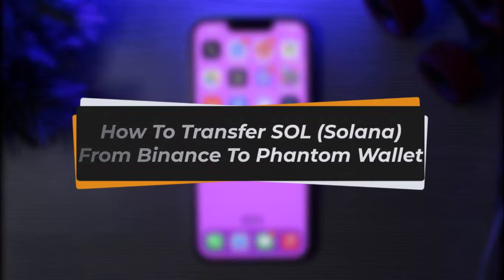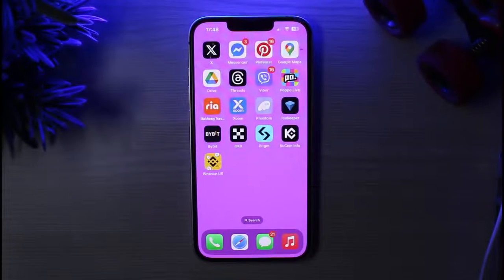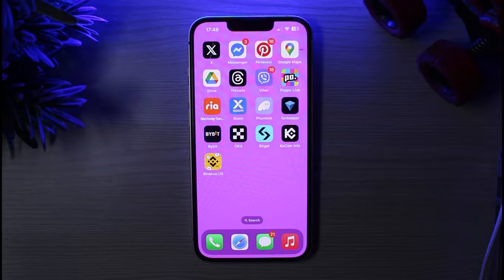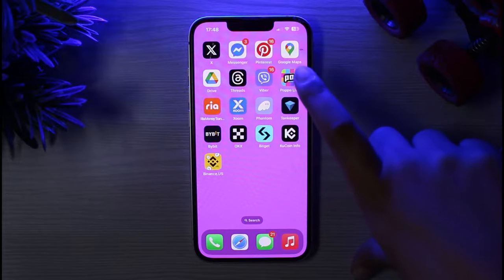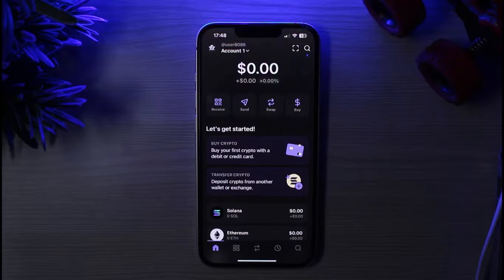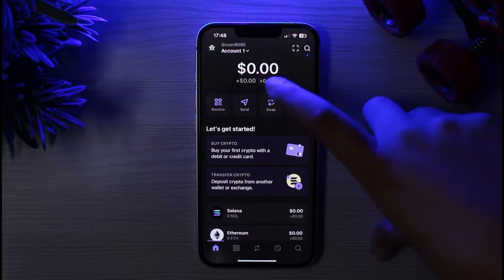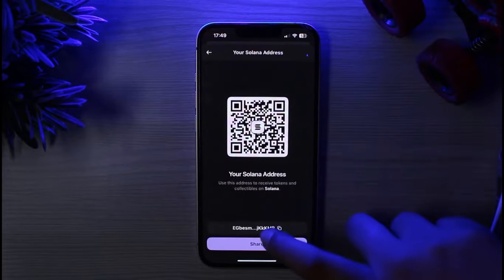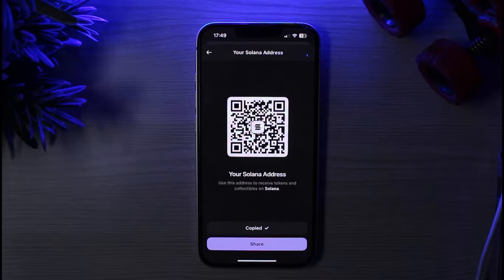How To Transfer SOL Solana From Binance To Phantom Wallet !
In this video, I'll show you how to transfer Solana (SOL) from Binance to your Phantom Wallet. This step-by-step guide will help you seamlessly move your Solana from Binance to Phantom, ensuring a smooth and secure transaction.

0:00 - Introduction
0:20 - Copying the Solana Address from Phantom Wallet
0:40 - Initiating the Transfer on Binance
1:00 - Confirming the Transaction
1:20 - Conclusion